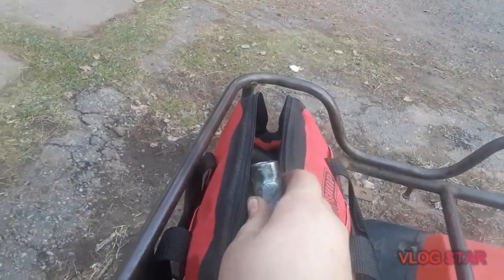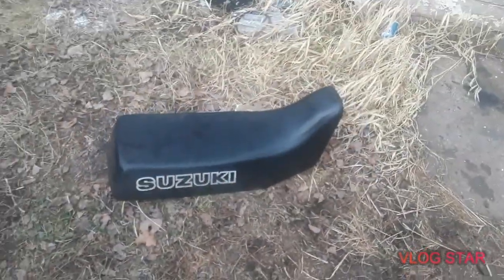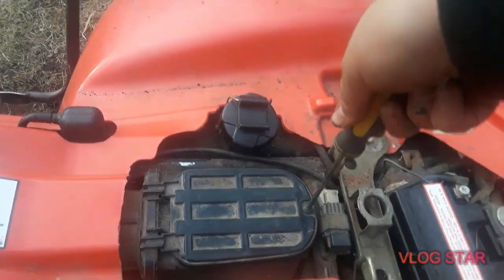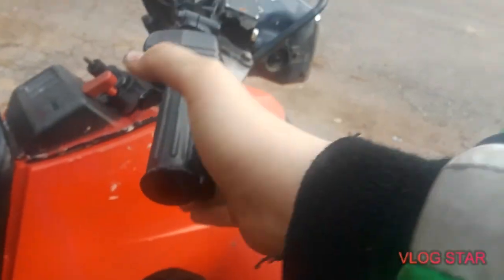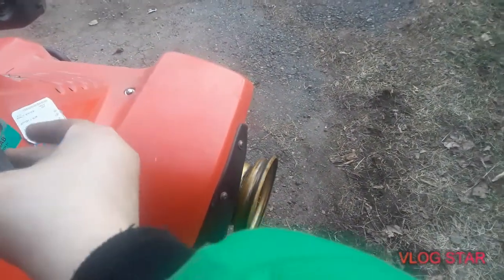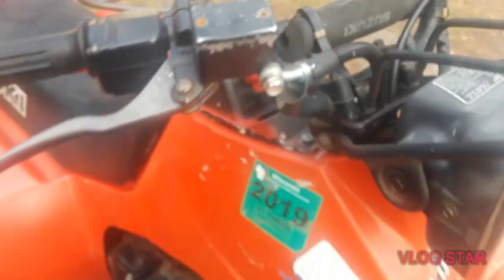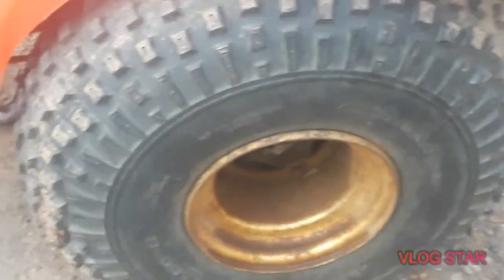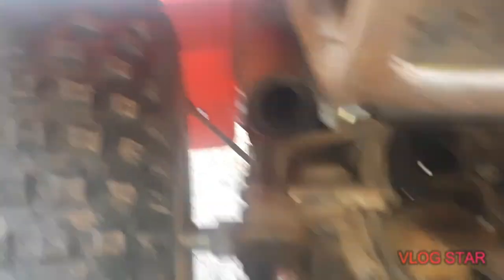Taking Old Tires Off Rims | (Part 2)